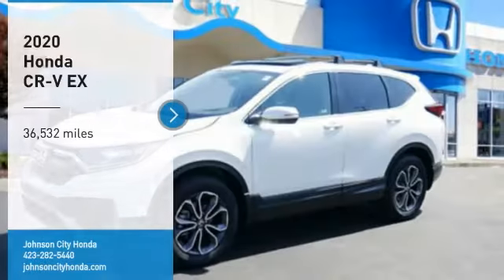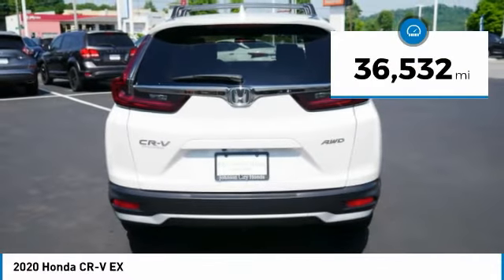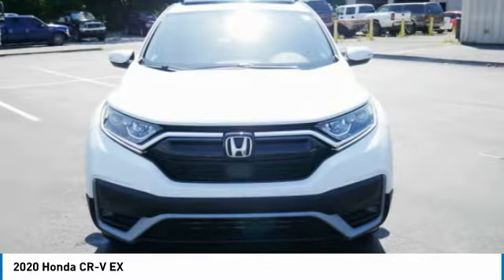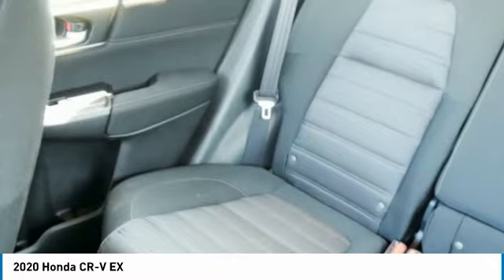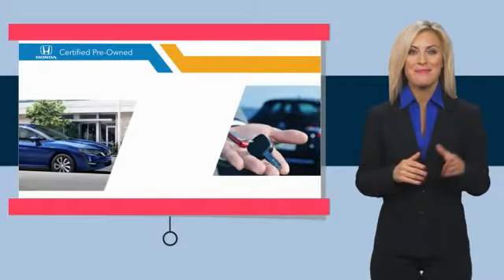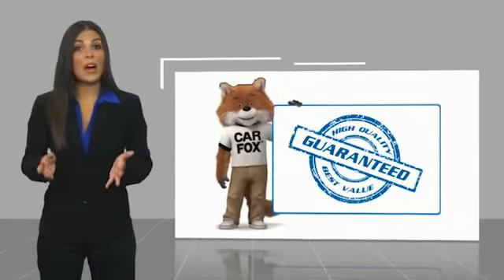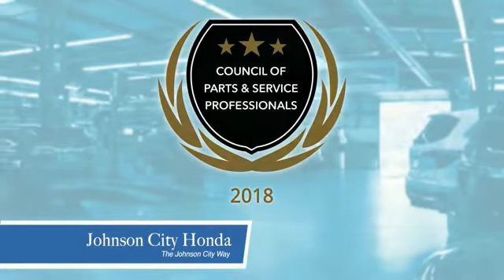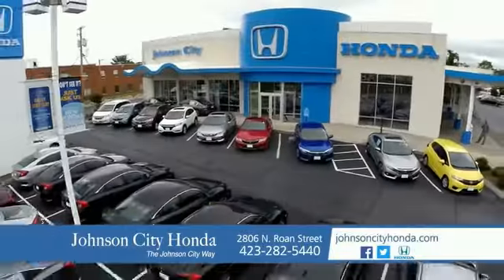2020 Honda CR-V EX Used H52203A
Don't miss this 2020 Honda CR-V. It's equipped with great features. You'll want to take this vehicle home. Make a great choice today.